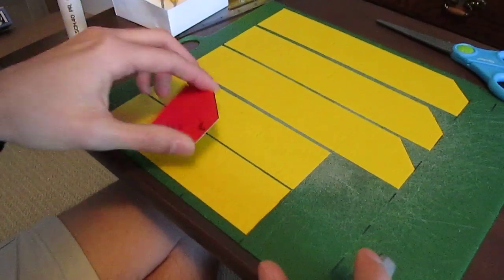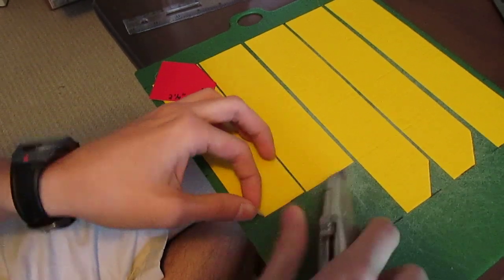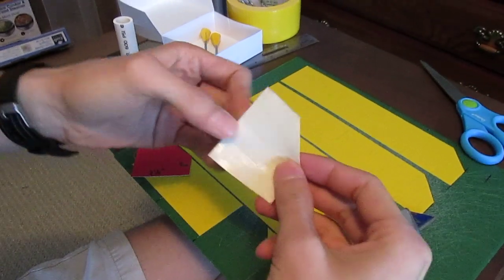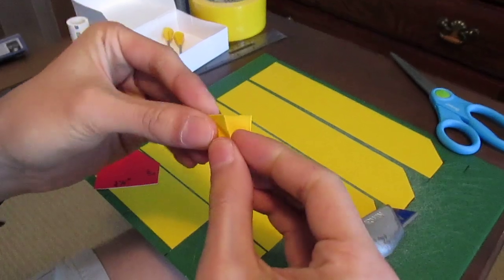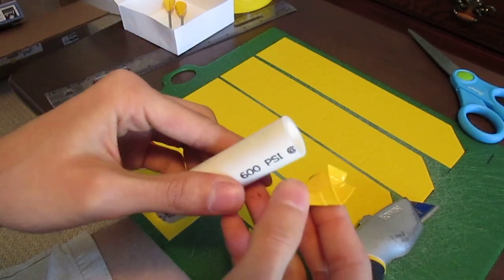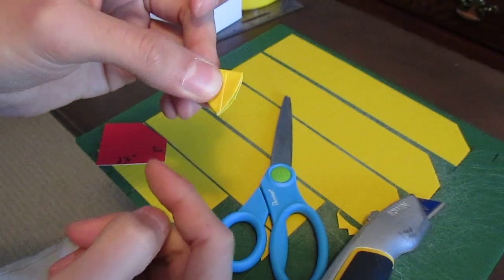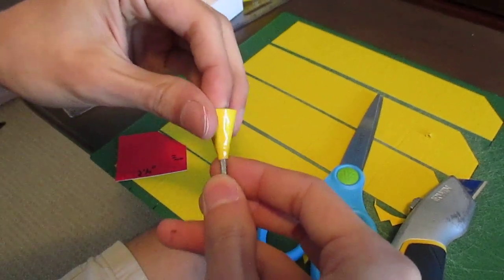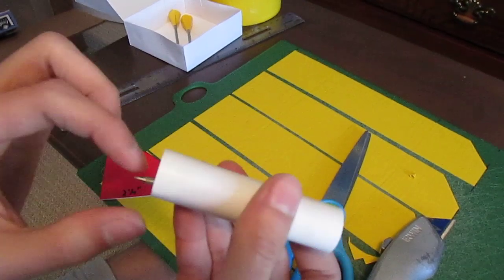How to Make Water Resistant, Reusable Blowgun Darts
This is a partial How-To that will be posted in a written guide on how to make half inch blowgun darts. The goal was to use cheap, household materials. These darts are semi-reusable and water resistant. I say semi-reusable because they work fine in blowguns, but certain pneumatic guns will destroy the cones or the nails themselves if they are too powerful.
This design should be scale-able for 1/4" - 3/4" bore without much issue, though I haven't tried anything besides 1/2".
The written guide will have all of the measurements and such needed to make the darts, but for those curious:
The PVC pipe is 1/2" ID.
The Duck Tape is layered horizontally across the cutting board and cut every 2 1/4".
Measuring 1" from the side and cutting a 45 degree angle will yield the largest sized tab possible for sticking the dart together. (the triangle itself is 23mm x 23mm)
Any filling glue can be used; hot glue is cheap and fast.
The nails are randomly from my shed, 2.5" long.